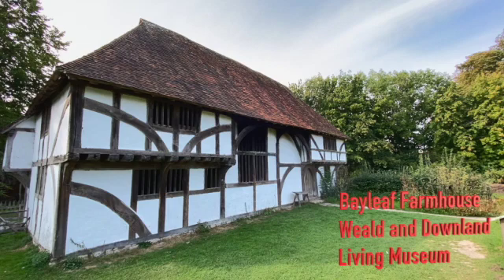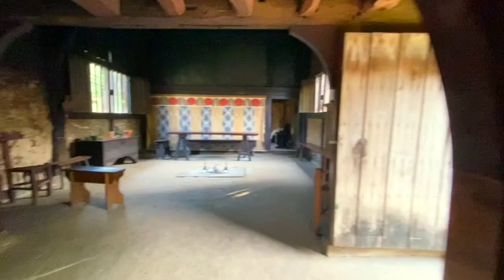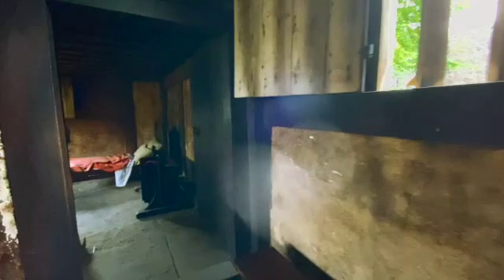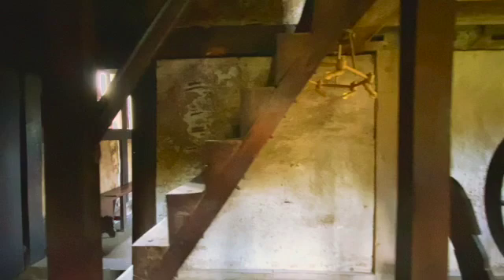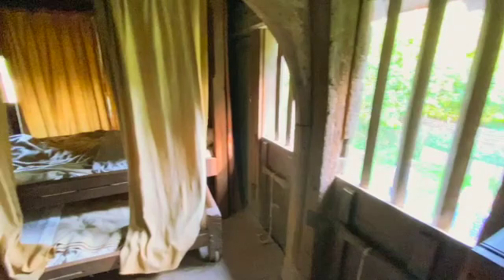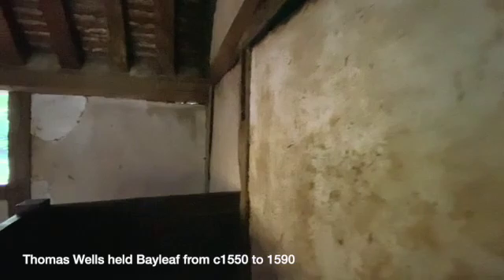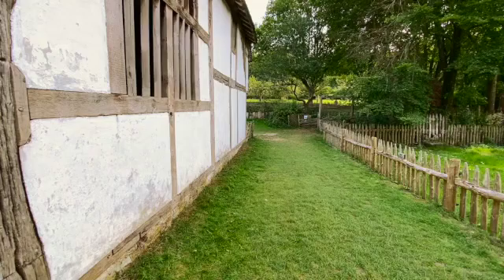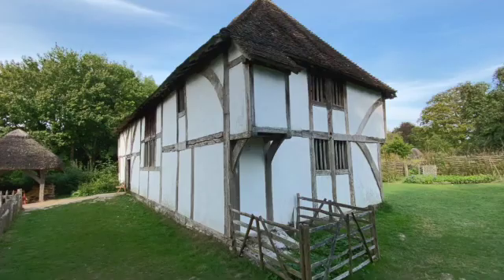Bayleaf Farmhouse Tour - Weald and Downland Living Museum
This is a beautiful 15th Century farmhouse, which we filmed in September 2020.  In this tour we've included historical information about its early years, along with news of some later occupiers of this wonderful home, which we've found in census records.

This six room house evolved over the years.  It's not simply a museum piece; it's been the home of numerous families over a period of more than 550 years, between c1405 until it was dismantled  in 1968.  It was rebuilt at the Weald and Downland Living Museum in 1972.

Originally an important Farmhouse in the village of Chiddingstone, near Edenbridge in Kent, it was occupied by Yeomen during the 16th Century.  Built in the reign of Henry IV or V, it stood watching the West Kent countryside through the end of the Lancastrian period, the War of the Roses and into Tudor times.  It was already around 100 years old when Henry VIII took the throne.

It was approaching its 200th birthday when Elizabeth I died.  When it hit 300, the United Kingdom was born!  At 400,  the future George IV was acting as Regent for his father. And at 500, Queen Victoria's long reign had just ended.  It's now around 600 years old and would still make a fabulous family home. So much history!

This Beautiful timber-framed house can be seen at the Weald and Downland Living Museum, in Singleton, West Sussex.  A wonderful place to visit for a day out.